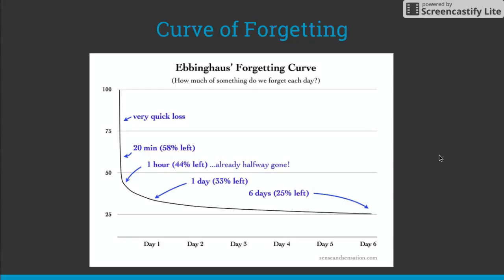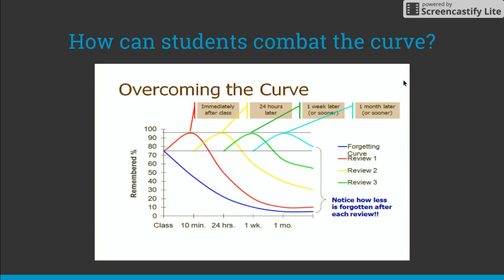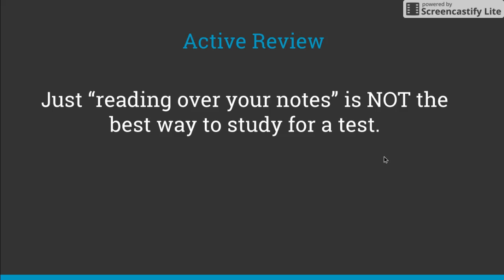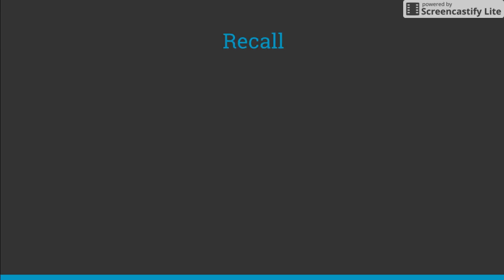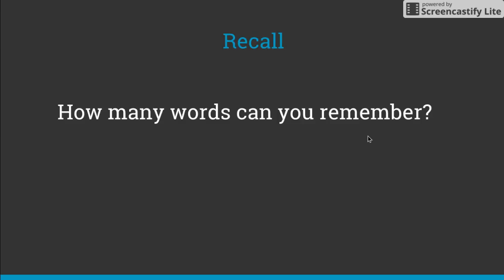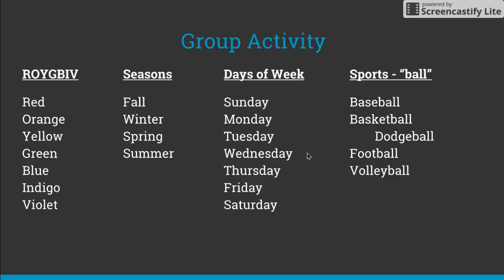Dec 18, 2017 10:54 AM